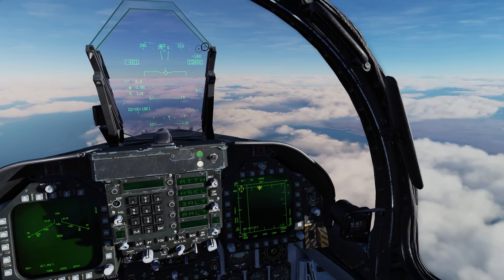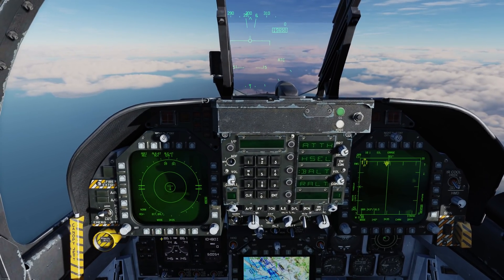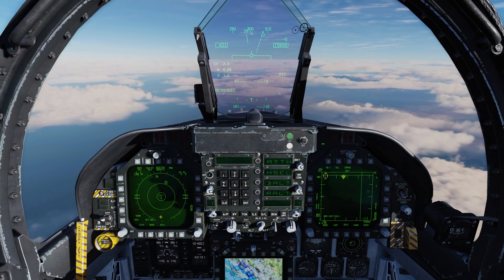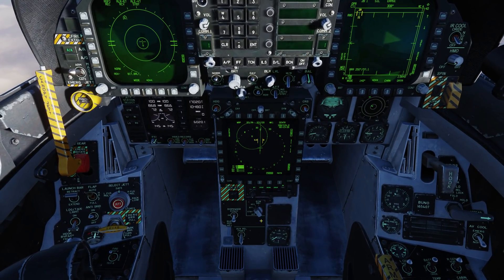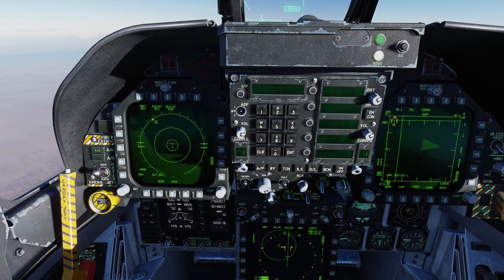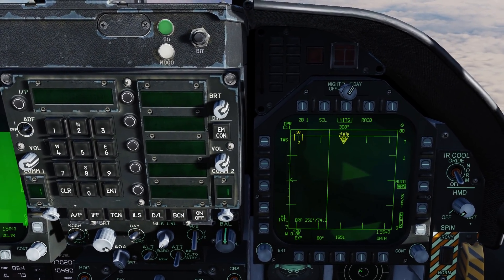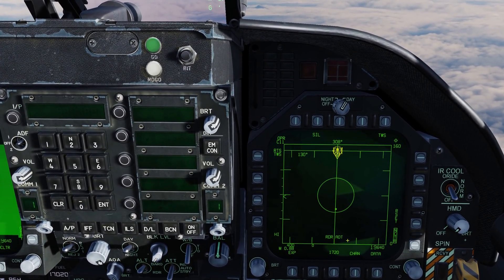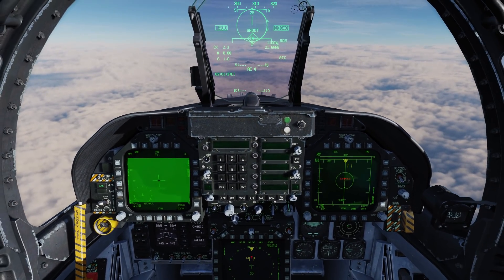DCS: F/A-18C Hornet | Defensive Systems Update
In an upcoming update for the Hornet, we are pleased to introduce several updates. These include the addition of Semi/Automatic (S/A) and AUTO expendable countermeasure programs, the Airborne Self-Protection Jammer (ASPJ), and jammer effects on the radar.